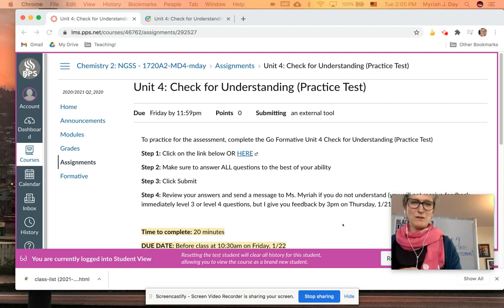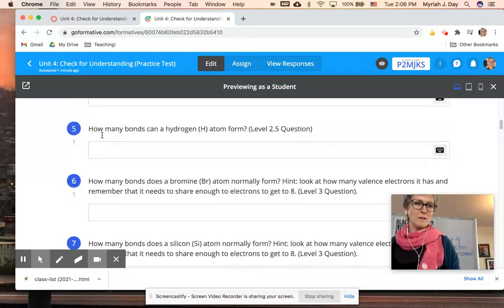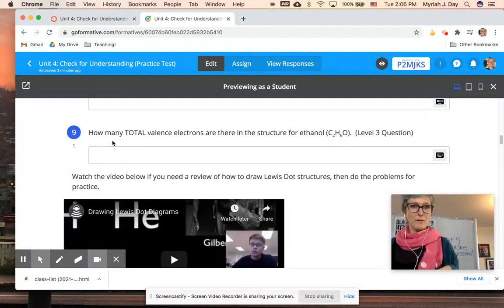Unit 4 Check for Understanding Practice Test Tutorial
Ms. Myriah goes through what you need to know for the practice test for Unit 4